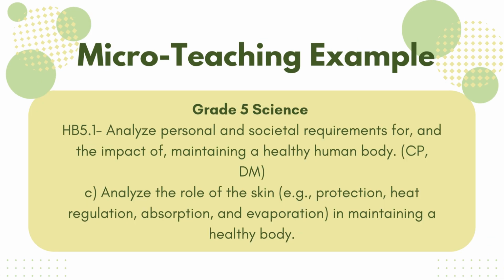Professional Development Strategies- Synectics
ECS 303-397